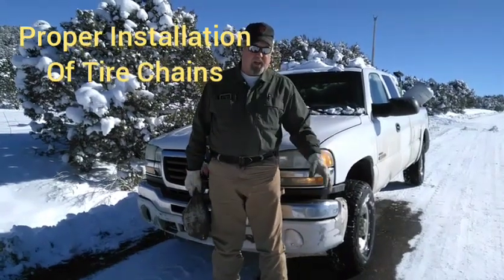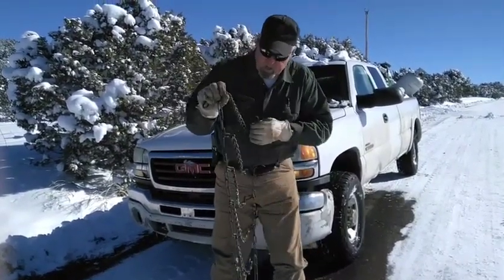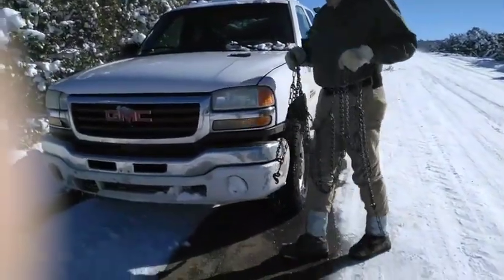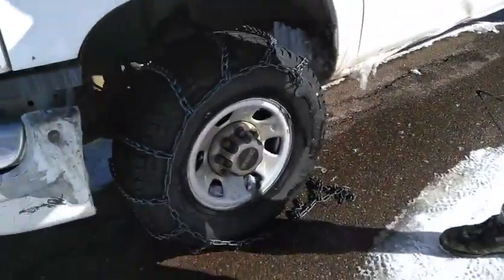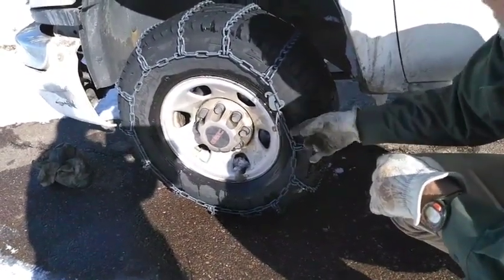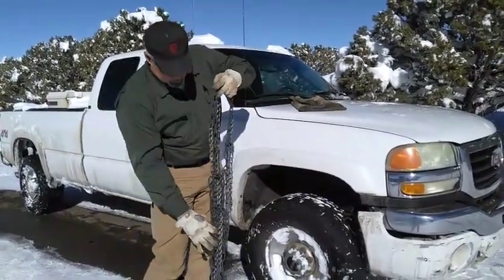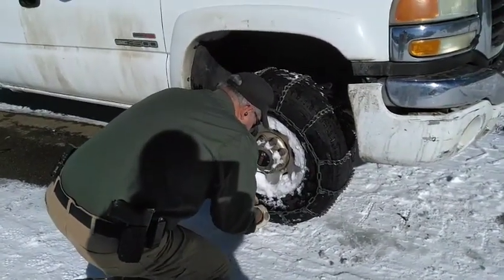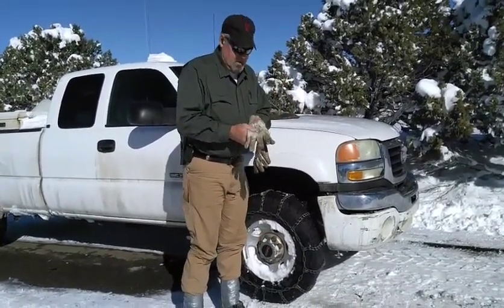Installing Tire Chains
People make this way too hard. With a little practice, you should be able to do both sides in 5-7 minutes, if you're not already stuck.